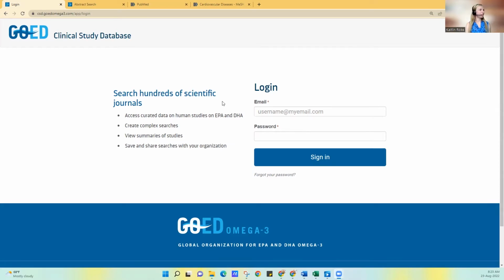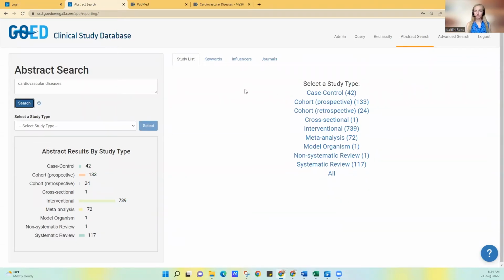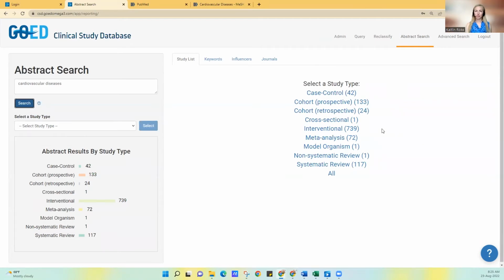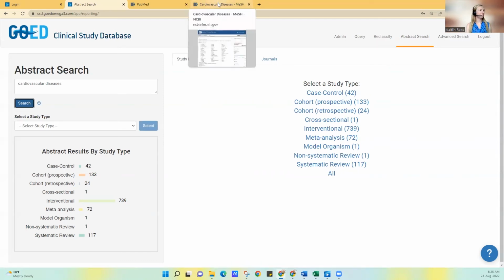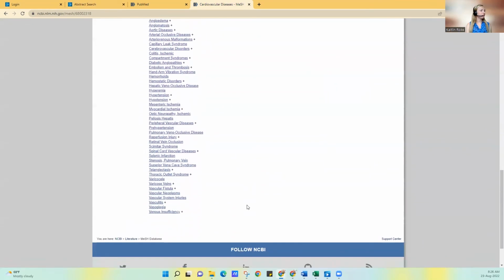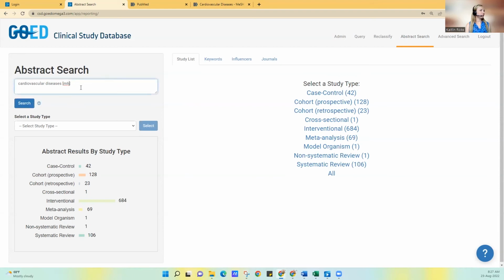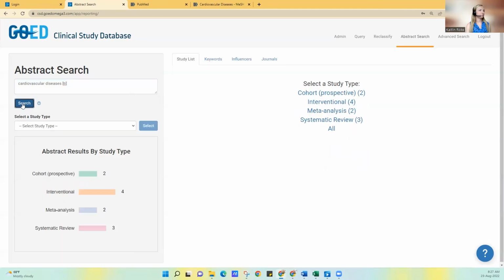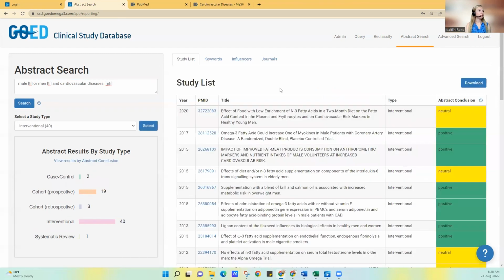CSD Tutorial - Enhance your abstract search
In 2014, GOED commissioned a meta-analysis reviewing the evidence for intake of EPA and DHA omega-3s on blood pressure in randomized controlled trials (RCTs). The results of this publication formed the basis for the US Food and Drug Administration’s (FDA) 2019 ruling allowing a qualified health claim that consuming EPA and DHA intake may reduce the risk of hypertension and coronary heart disease. As part of this project, an extensive review of the literature was undertaken. Since this was before the existence of the CSD, we thought it would be interesting to show how the CSD could have been used to compile the research for the project. Click here to view our video on the topic.
As a reminder, this study showed that EPA and DHA omega-3s are as effective, if not more effective, in lowering blood pressure as some commonly recommended lifestyle changes.

The GOED Clinical Study Database (CSD) is a comprehensive, searchable database of all human interventional studies on EPA and DHA.